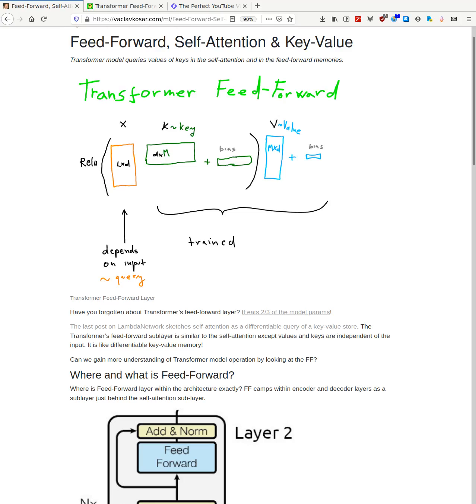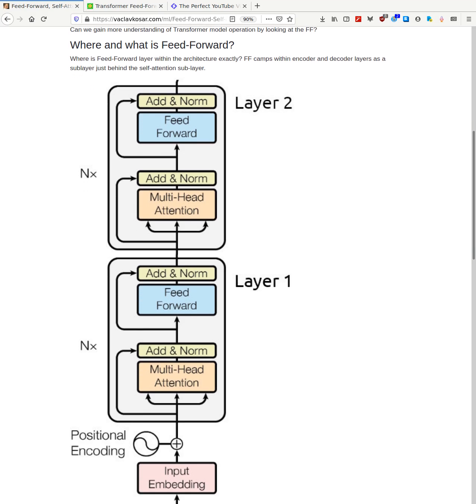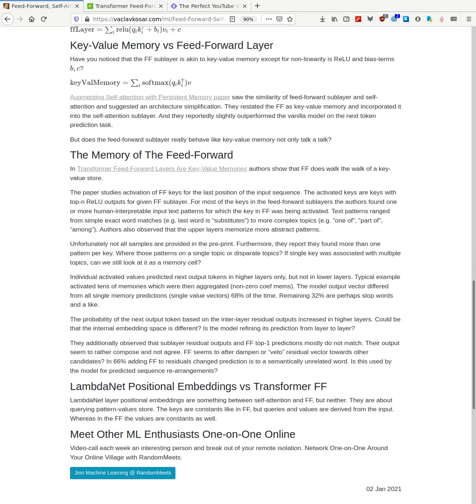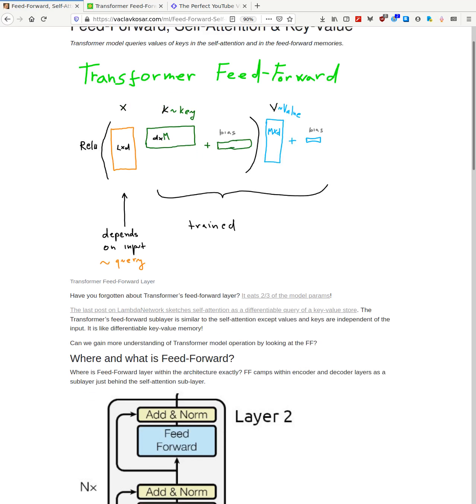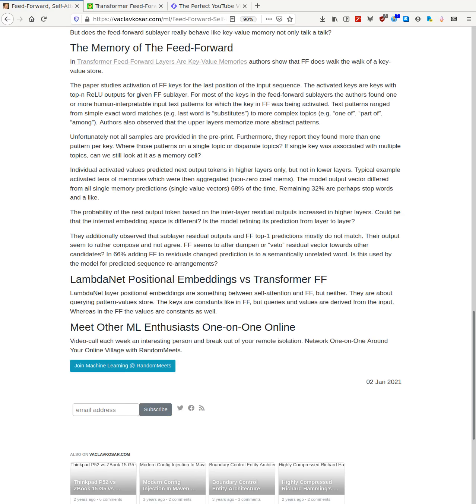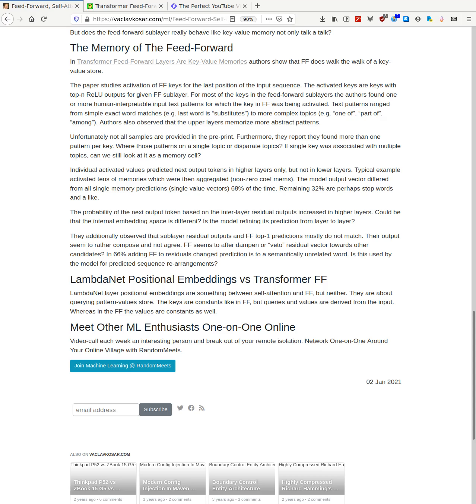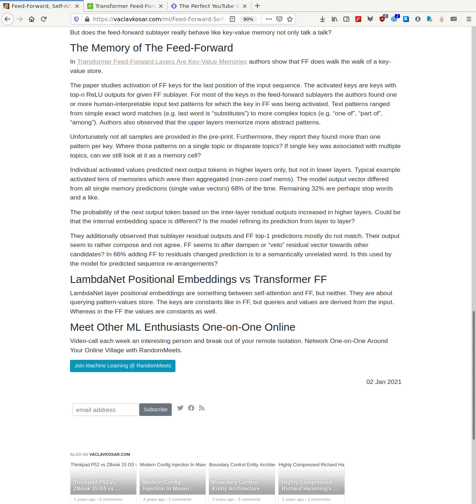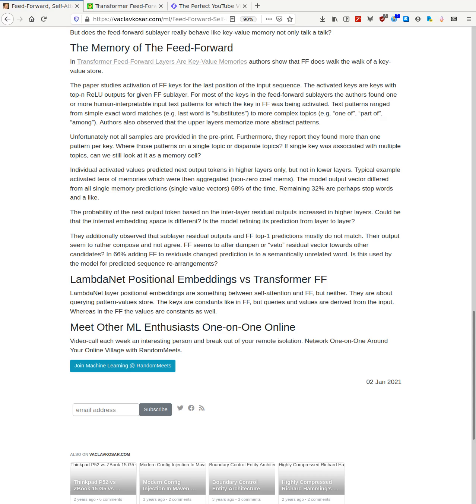Feed-Forward, Self-Attention & Key-Value (Reading Papers)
Transformer model queries values of keys in the self-attention and in the feed-forward memories.